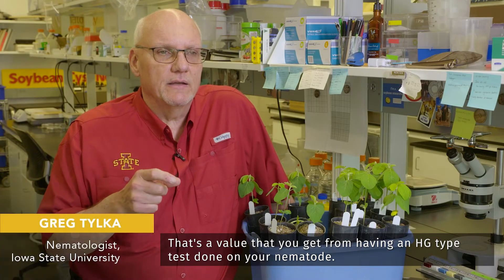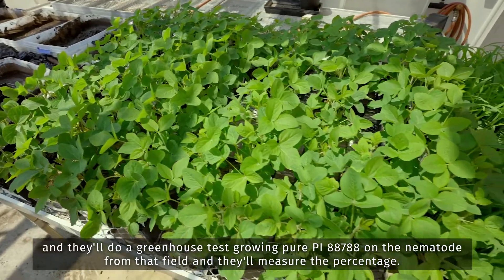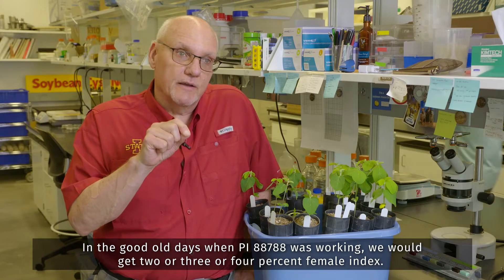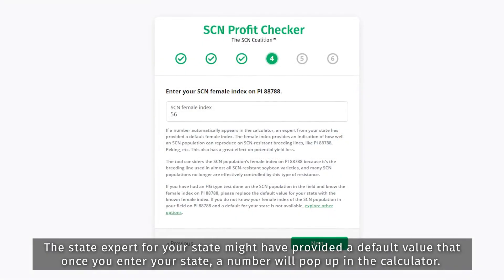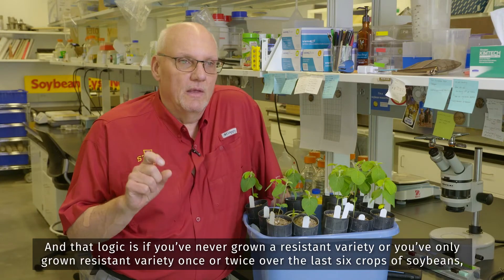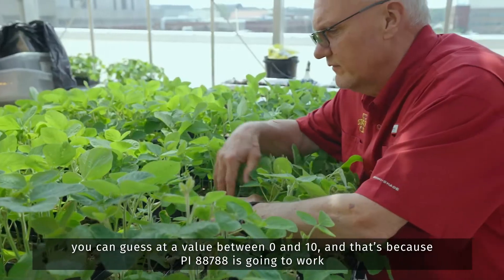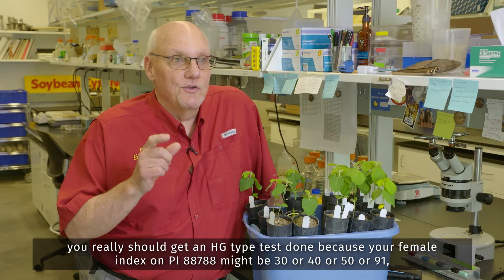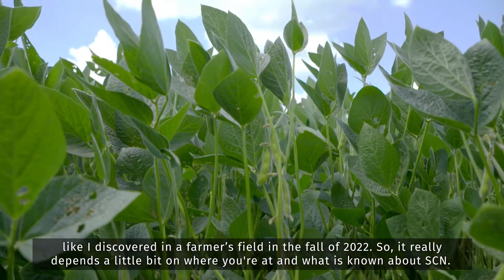What is the SCN Female Index?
Greg Tylka, Iowa State University nematologist, says the soybean cyst nematode (SCN) female index is an indication of how well an SCN population can reproduce on SCN-resistant breeding lines like PI 88788. Learn why this is important information to know.